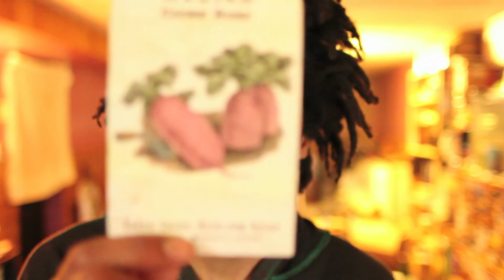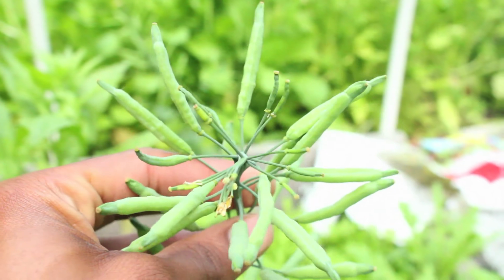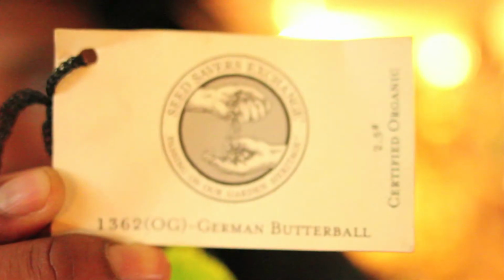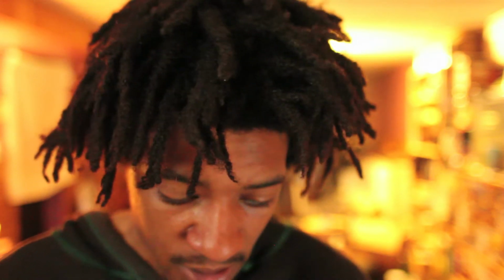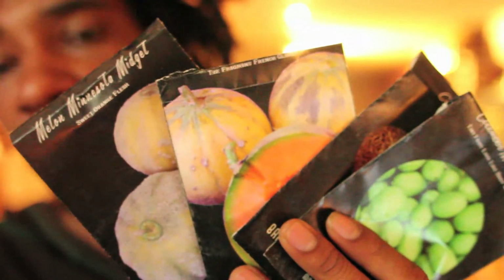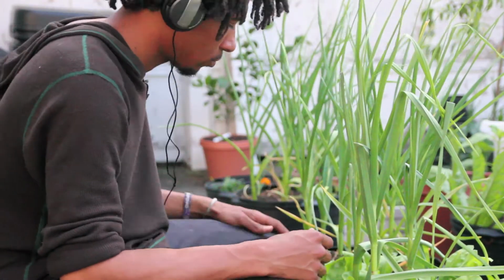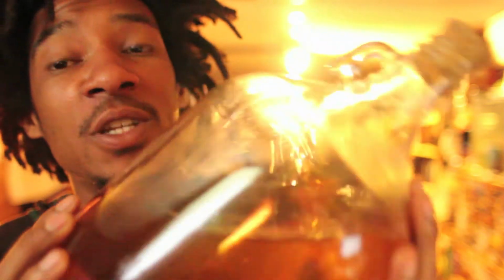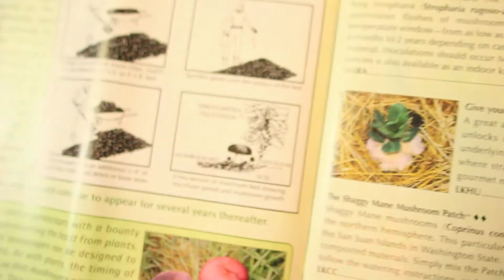Container garden, mushroom tea, thoughts & More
The day is June 7th, just an update on the progress of my garden. I share some of the things that I am looking forward to see grow. Also share some thoughts I have been having, such as making compost and manure teas, & growing mushrooms.